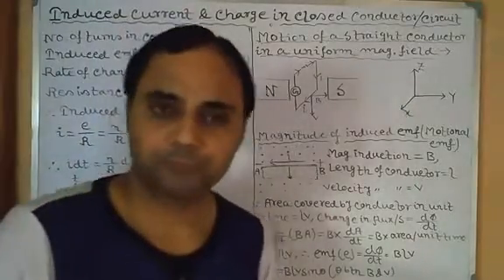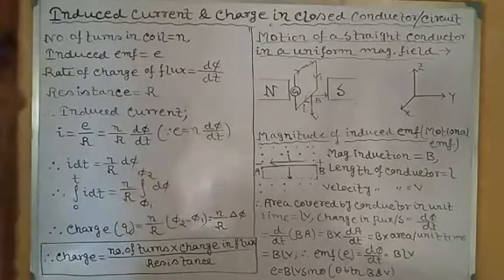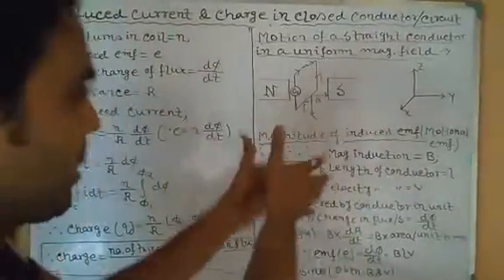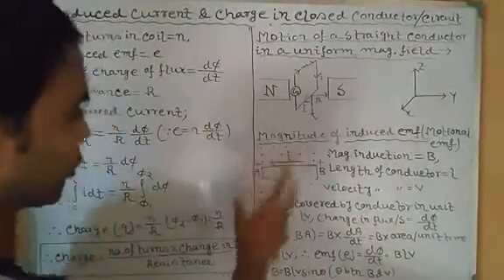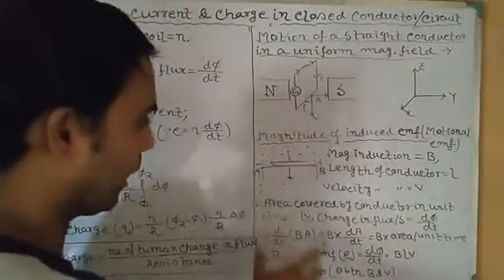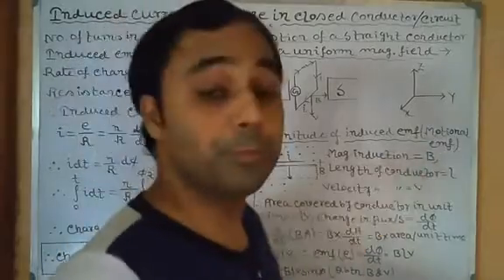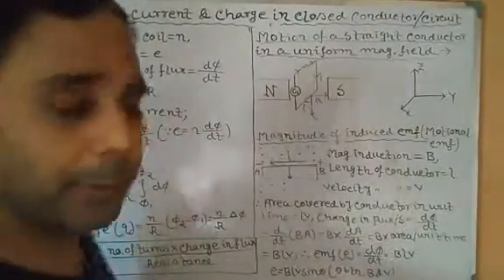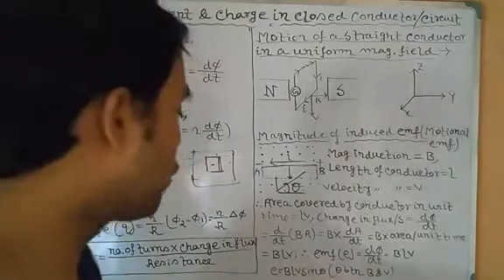ISC12(PHYS):Magnitude of induced charge & emf in e.m. induction